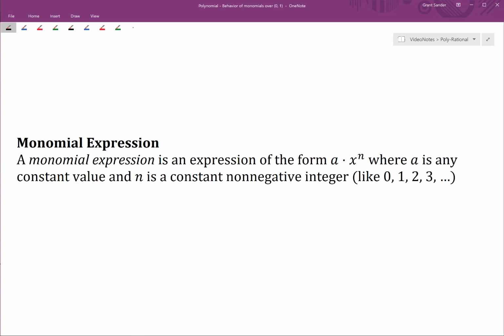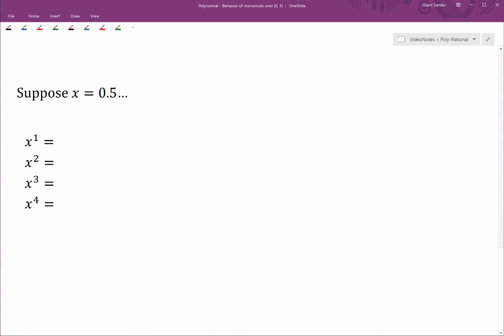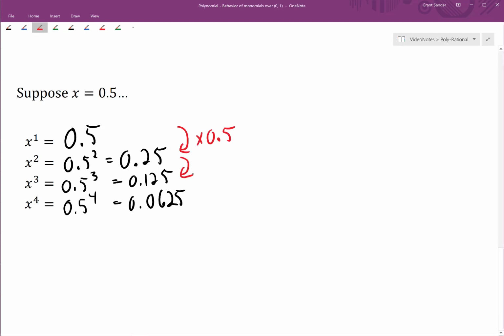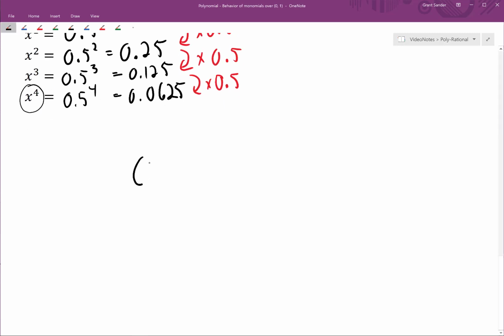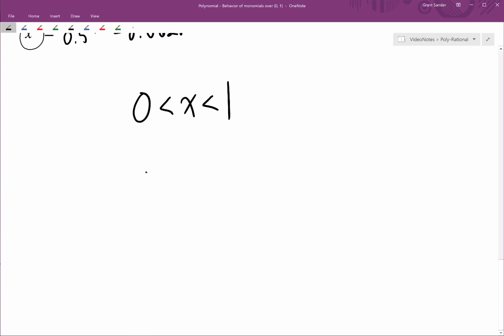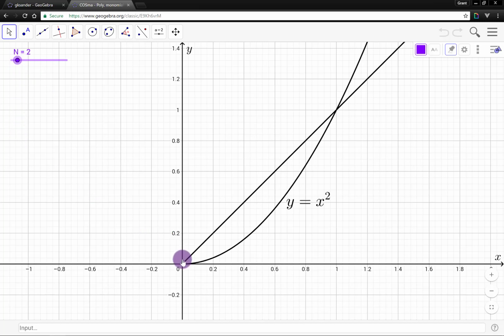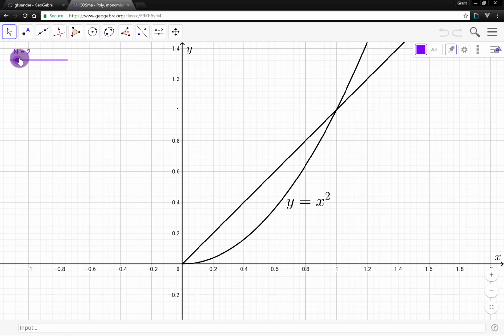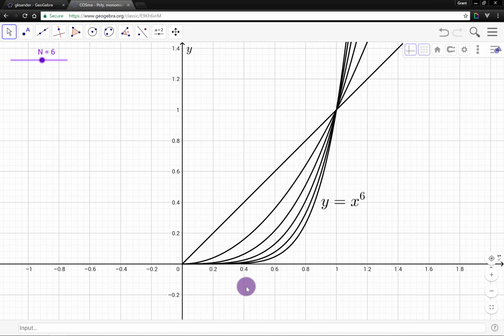Polynomial - Behavior of monomials over (0,1)